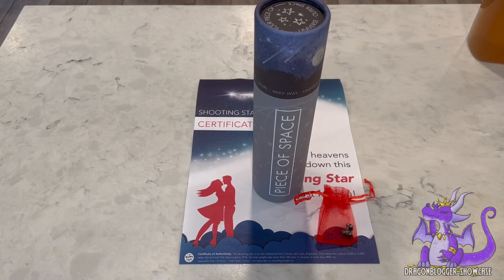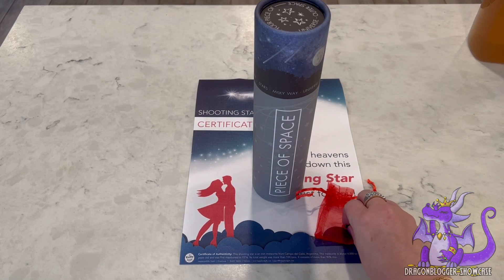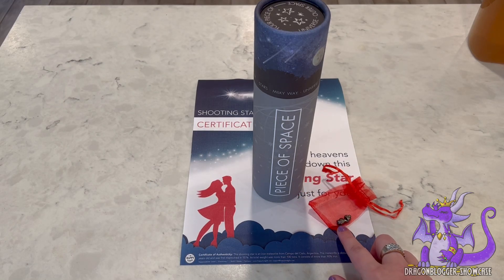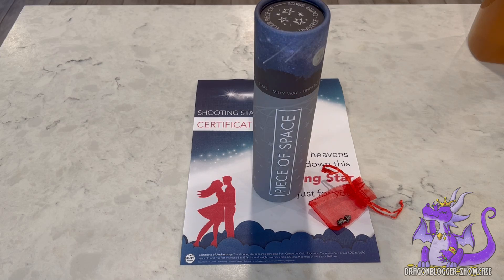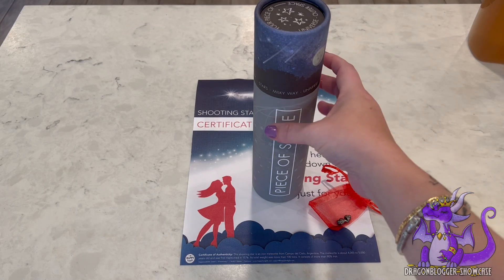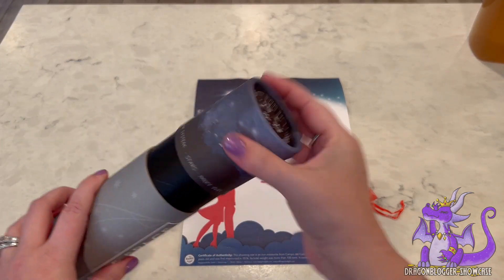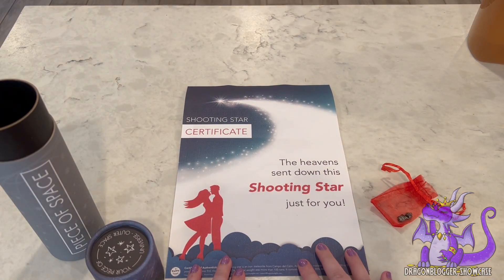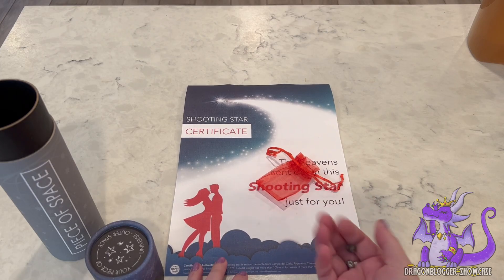Own A Piece Of History With A Real Meteorite!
Pick up the happylandgifts Piece of Space on Amazon

This video is all about a special and rare opportunity to own a piece of an actual shooting star! It comes with an official certificate of authenticity and a gift box, making it the perfect present for any special occasion. This is truly a one-of-a-kind gift that your loved one will cherish forever.